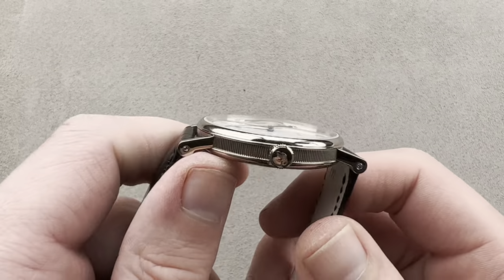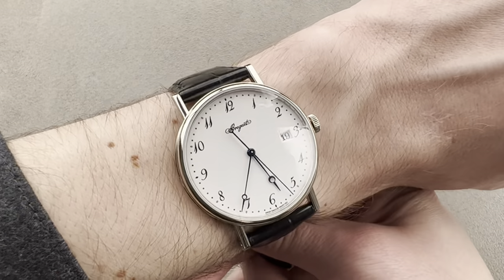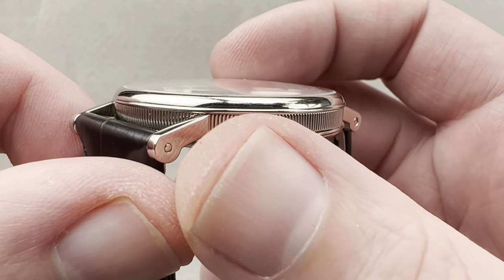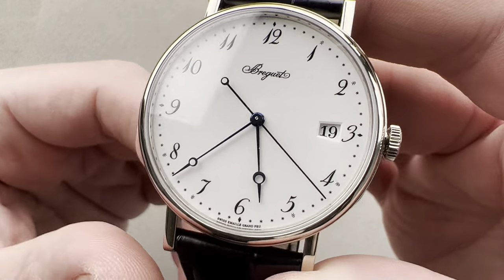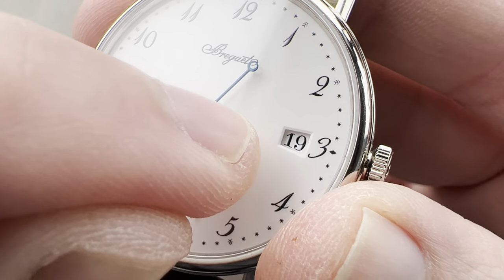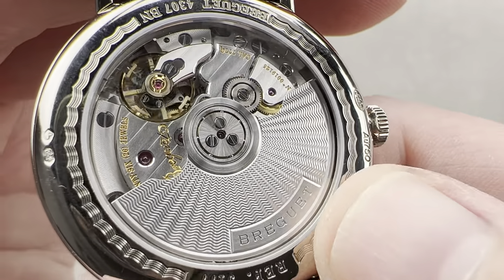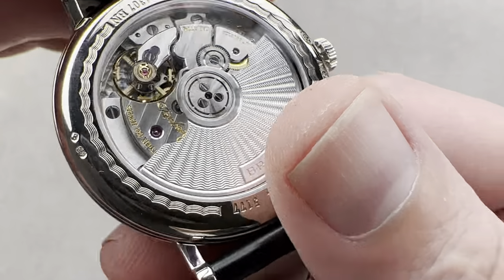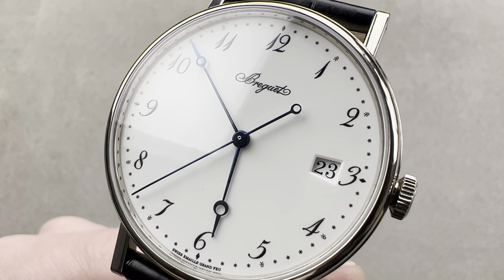Breguet Classique 5177BB/29/9V6 Breguet Watch Review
SKU: 4804613

The Breguet Classique 5177BB/29/9V6 is encased in 38mm of 18k white gold surrounding a white enamel dial on a black alligator strap. Features of this Breguet Classique include hours, minutes, seconds and date.

For complete details, watch the full Breguet Classique review.